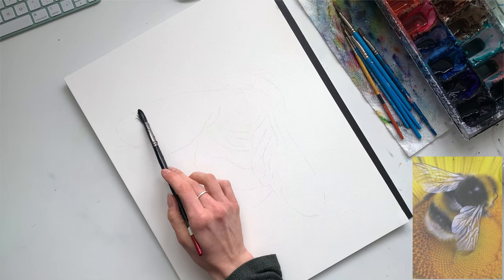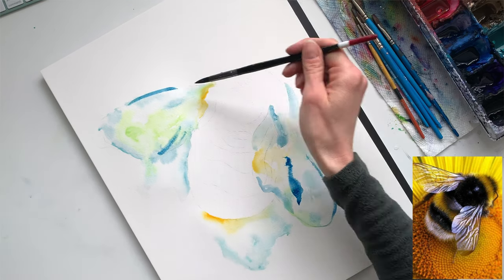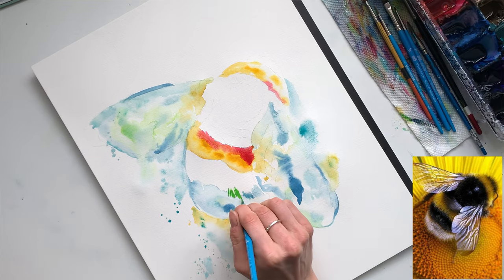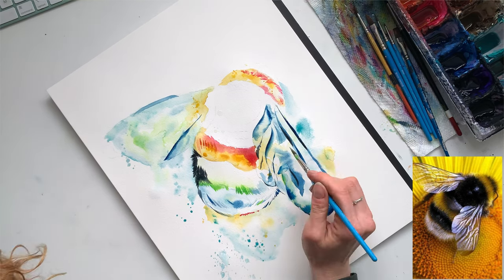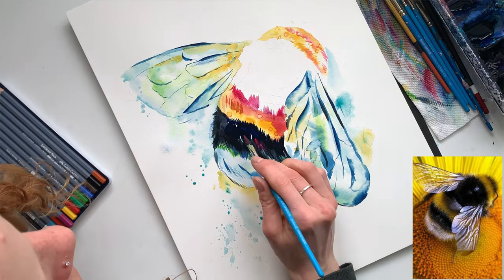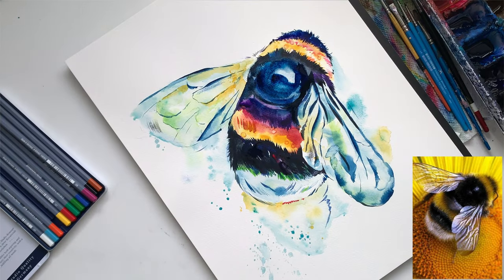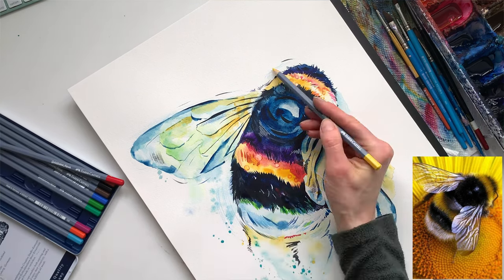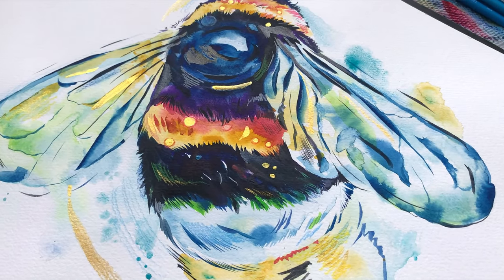Bumble Bee Watercolor Painting Tutorial For Beginners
Join me as I walk you through how to paint a bumble bee using watercolor pencils and paints.

~PENCIL CRAYONS~
Faber-Castell Watercolor Pencils ~

KMS Watercolors